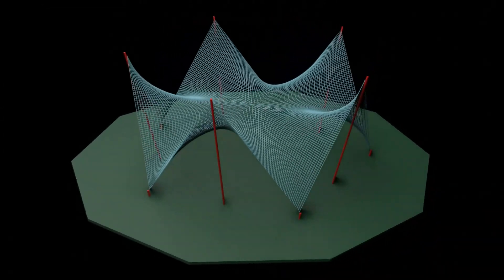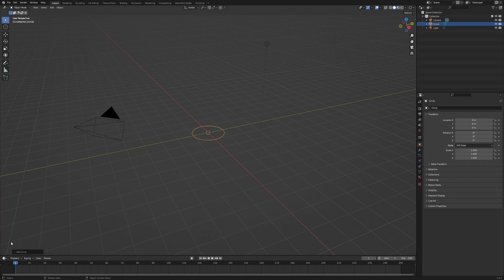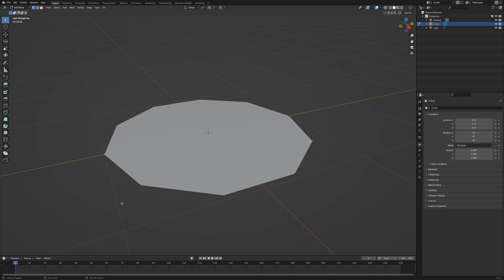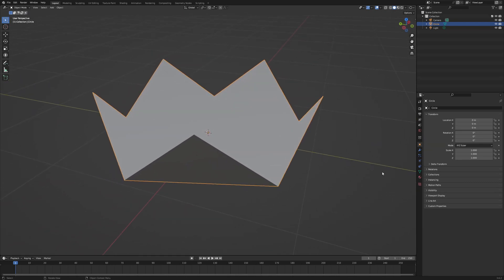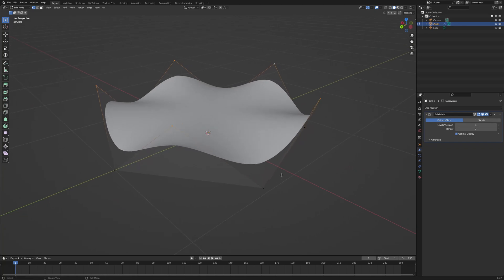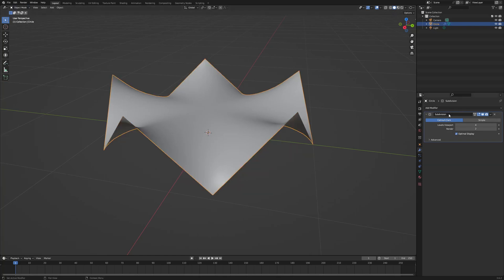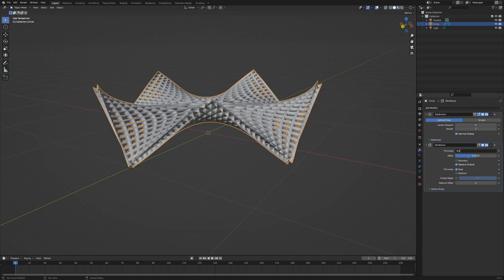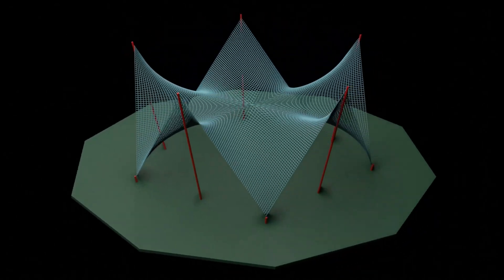Blender 3D Simple Tensile Structure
In this video I make a simple mesh model with a subdivision surface modifier to create a simple tensile structure effect.